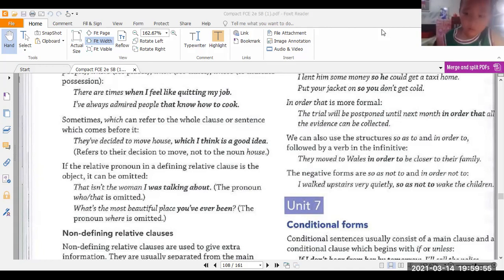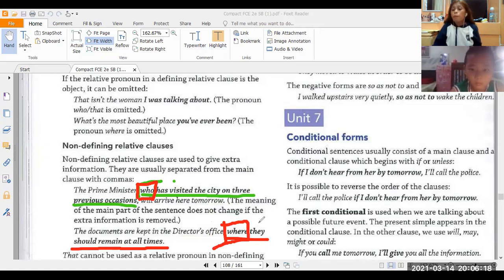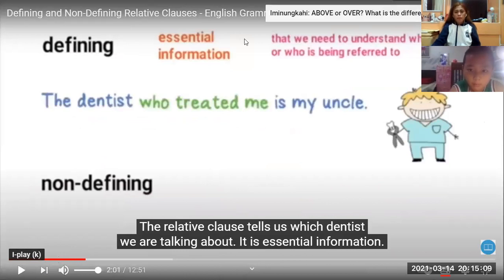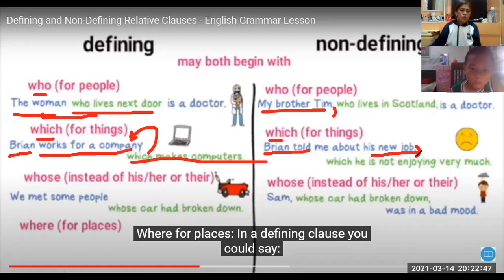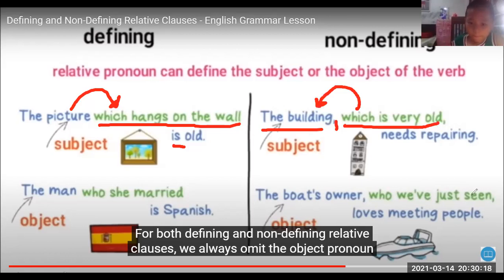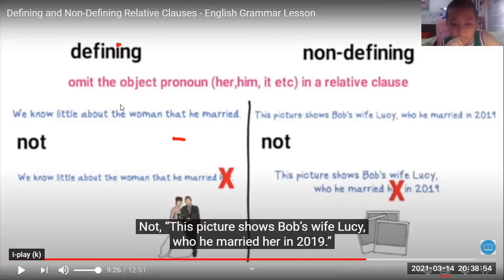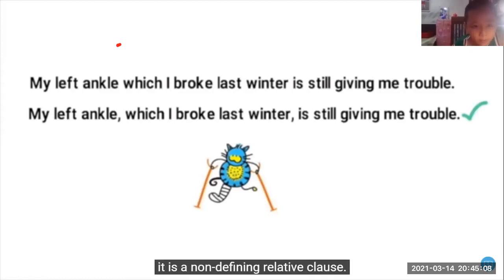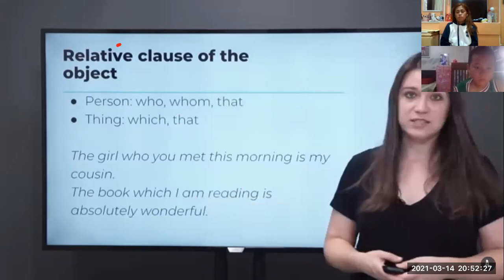3-14-PK1104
RELATIVE PRONOUN-FCE